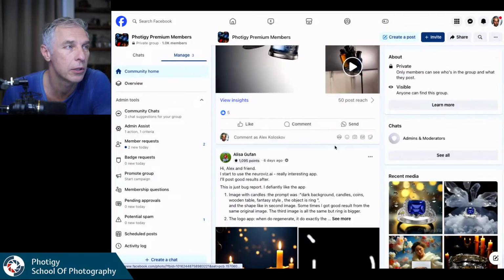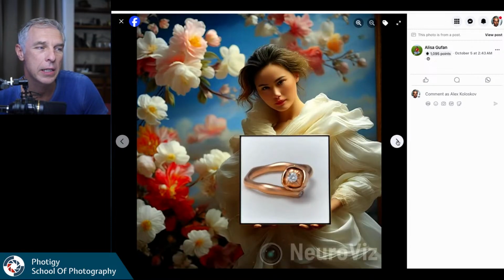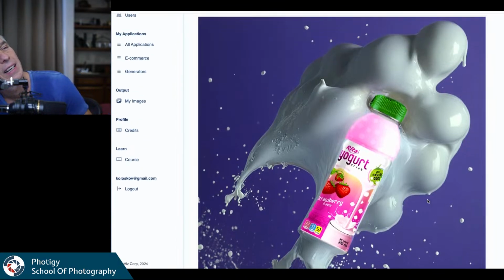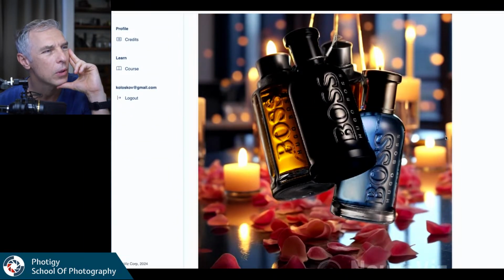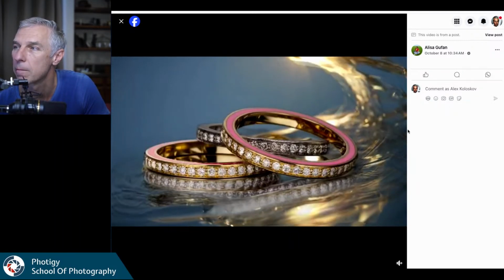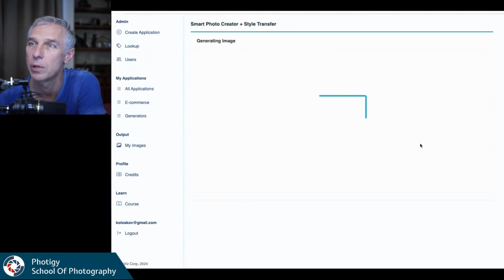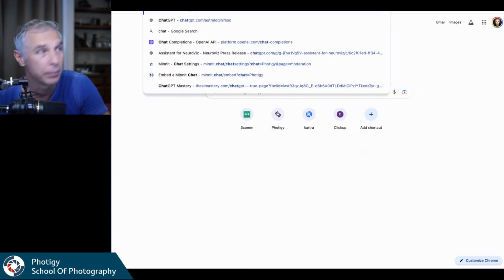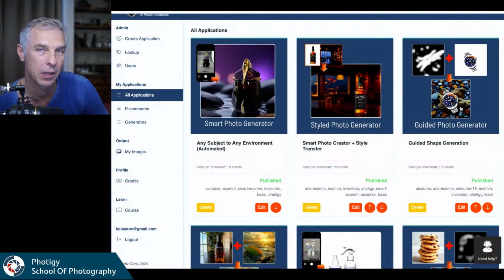Live Q&A - Photigy Premium Members - October 10, 2024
Hello dear photographers! Join Alex Koloskov every Thursday starting October 10, 2024 | 1PM PST.

Best,
Alex Koloskov